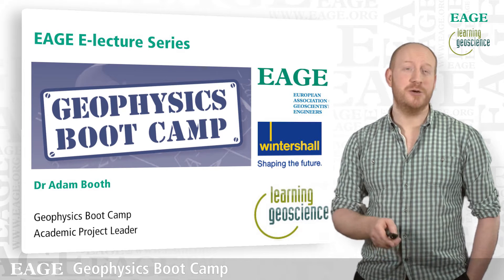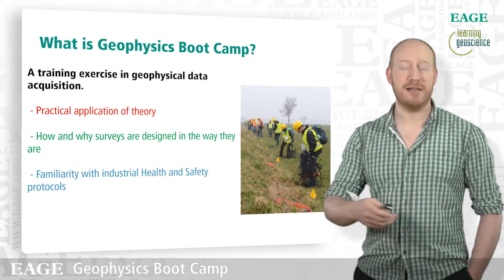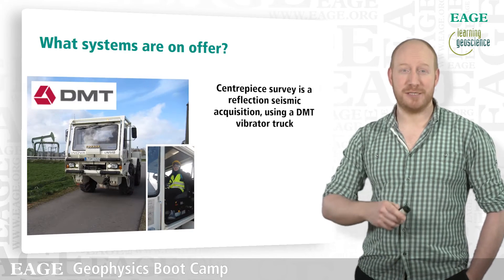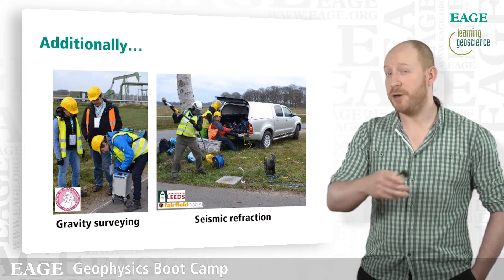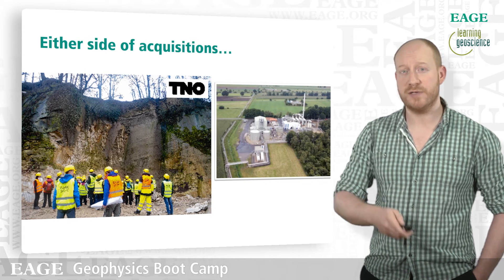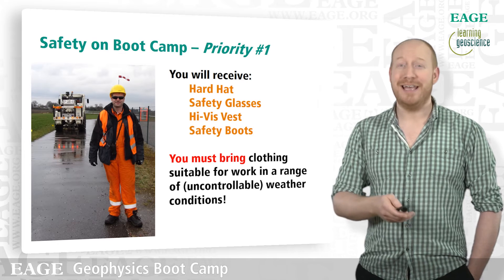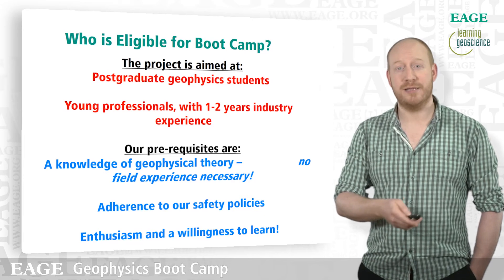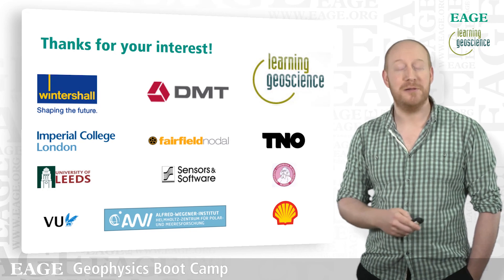EAGE Geophysics Boot Camp 2017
The goal of the Geophysics Boot Camp is to provide young professionals and students with practical “hands-on” experience in carrying out different aspects of geophysical activities in an active oilfield. The participants will practice the use of different geophysical techniques including reflection and refraction seismic, gravity and ground-penetrating radar. for more information.